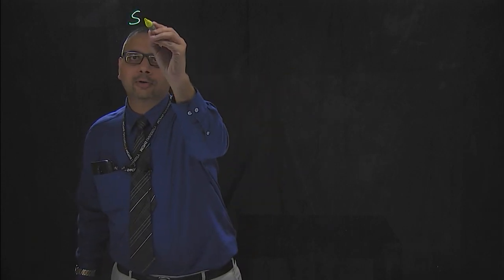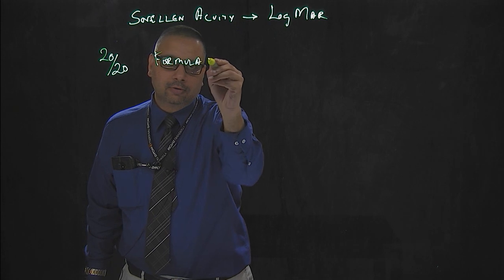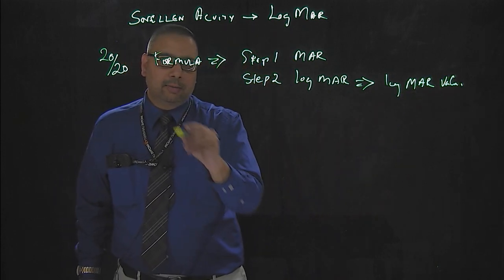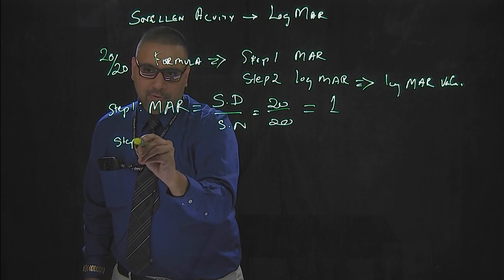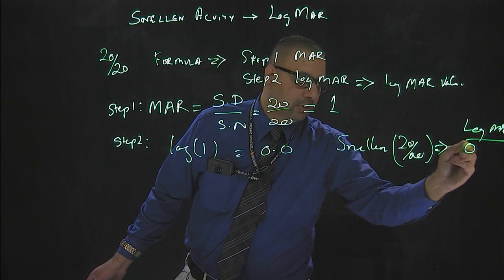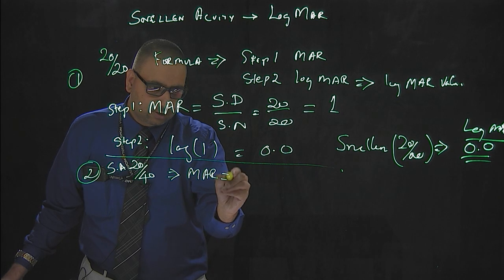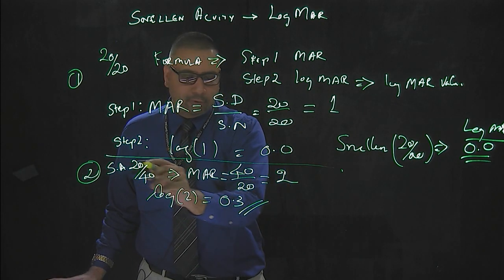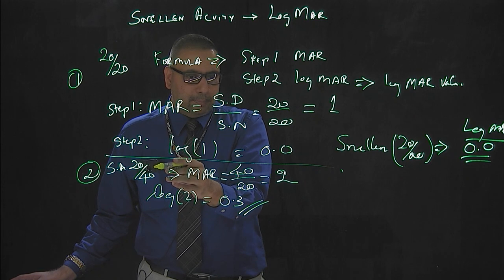Convert: Snellen Acuity to LogMAR (Example)